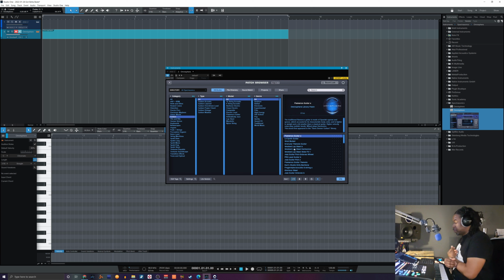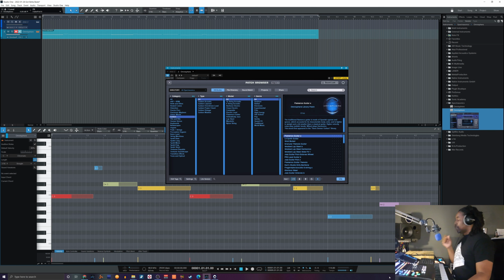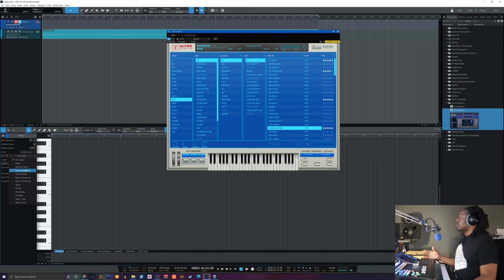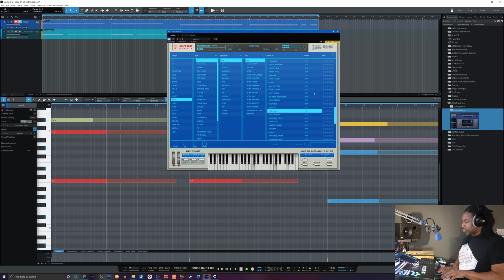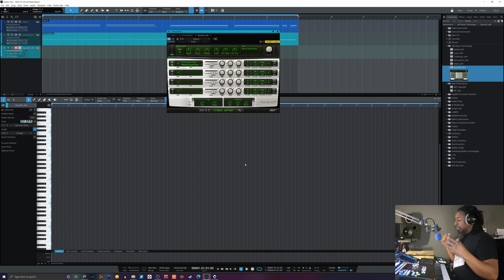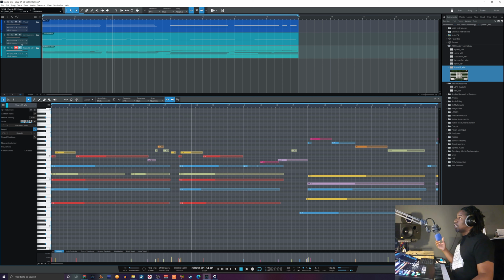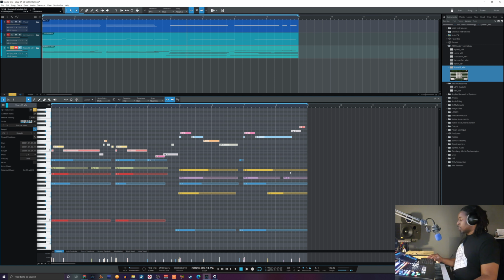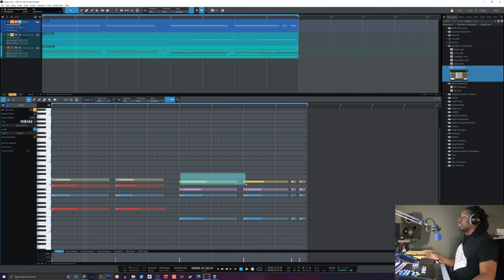How To Make Beats: Simple Melodies Tutorial 🥁